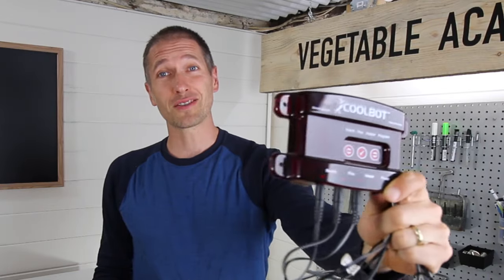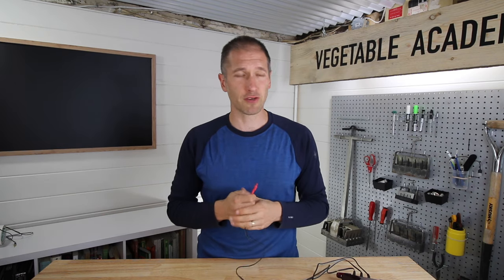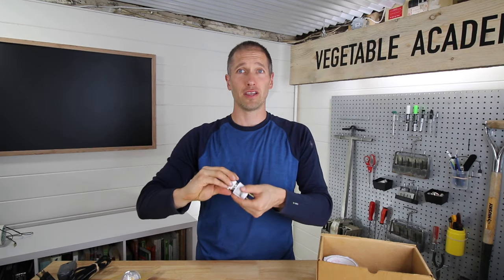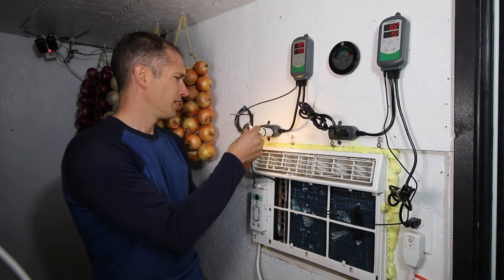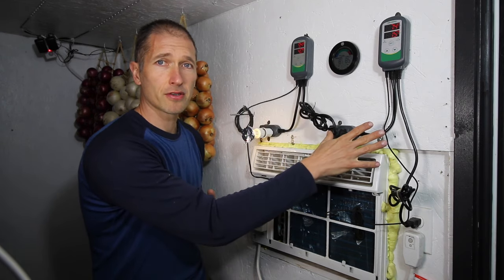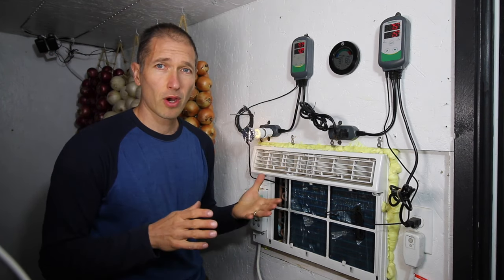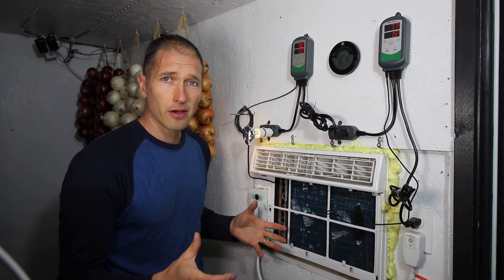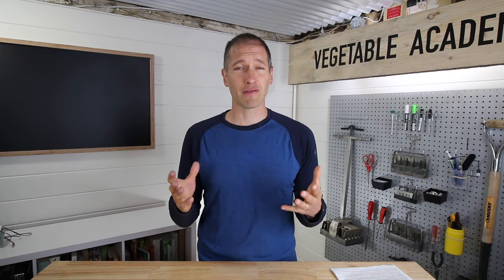Build Your Own Walk-In Cooler with this DIY CoolBot Alternative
You do not need a CoolBot to cool your walk-in cooler with an air conditioner.  You just need to understand the functions of the CoolBot and replace those functions with a few much cheaper off-the-shelf parts.  With this knowledge you can save hundreds of dollars and still build your own walk-in cooler to effectively store your own vegetables and any other products that require cold storage.

CHAPTERS
0:42 CoolBot Functions
2:52 Alternative Supplies
4:30 Installation
14:00 Next Steps

INKBIRD SETTINGS
• The Inkbird that powers the lightbulb should be set to the desired room temperature.
• The lightbulb should be plugged into the "Cooling" port of the Inkbird.
• The cooling differential (cd) setting on the Inkbird is what you adjust to control how much variability there is in the room's temperature.  For example, if you set the differential to 1ºC and the control temperature to 4ºC, the lightbulb will power on at 4ºC and remain on until the room has cooled down to 3ºC (a differential of 1ºC).   We use a cooling differential of 0.5ºC for both Inkbirds.
• The Inkbird with its sensor in the AC fins should be set as cold as possible without allowing ice buildup on the fins.  This will be in the -2ºC to 0ºC range.
• Plug the lightbulb's Inkbird into the cooling outlet of this fin Inkbird.
• The heating differential (hd) settings on both Inkbirds are irrelevant because we are only using the cooling outlets.

• Inkbird Temperature Controller
• Light Socket Plug
• 5.5W LED Spotlight
• 4.5W LED Spotlight
• Light Socket Adaptor for GU-10 Bulb
• Aluminum Foil Tape